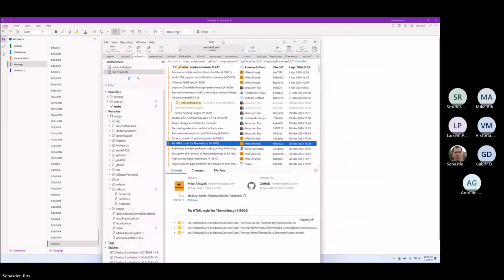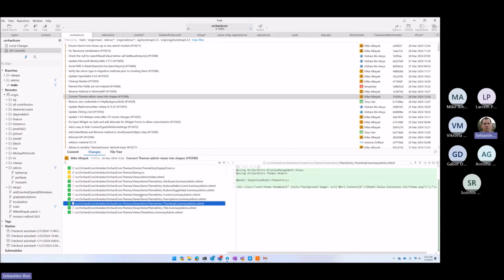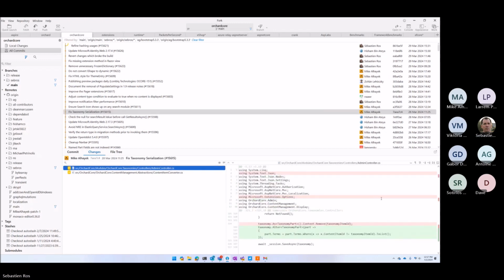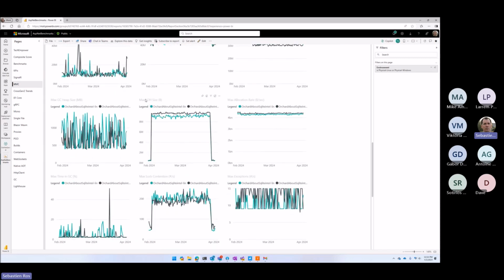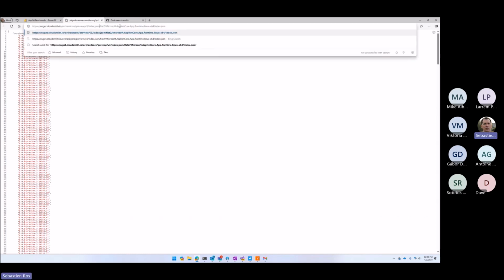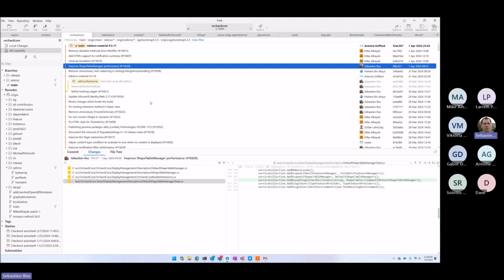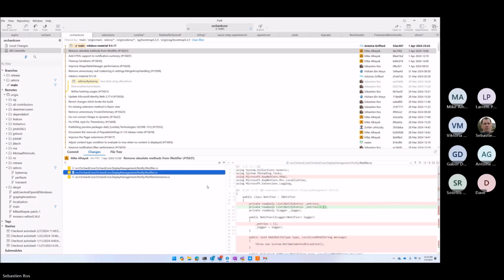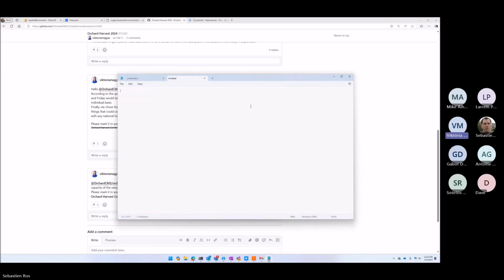Orchard Podcast: 2nd of April, 2024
Meeting notes:
-- 00:00 - Agenda
- Status on Orchard 1.x
-- 1:16 - Minor fixes for localizations (#8726)
- Status on Orchard Core
-- 3:44 - Restore user credentials in HttpBackgroundJob (#14329)
-- 4:00 - Convert Themes views to shapes (#15589)
-- 9:34 - Rename Method in MinimalAPI (#15594)
-- 9:46 - Named Part Fields are not indexed (#14366)
-- 10:17 - Cleanup Navbar (#15595)
-- 10:57 - Update OpenIddict 5.4.0 (#15597)
-- 11:01 - Verify the return type in migration methods prior to invoking them (#15596)
-- 14:12 - Avoid NRE in ElasticQueryService.SearchAsync (#15600)
-- 14:17 - Update Microsoft.Identity.Web 2.17.3 (#15605)
-- 14:23 - Check the null for searchResult.Value before call GetResultsAsync (#15598)
-- 14:32 - Fix Taxonomy Serialization (#15615)
-- 16:56 - Ensure Search Icon shows up on any search module (#15611)
-- 16:59 - Improve notification filter performance (#15610)
-- 23:08 - Adjust content type condition to evaluate to true when no content is displayed (#15603)
-- 23:45 - Improve the Pager extensions (#15617)
-- 25:45 - Document the removal of PopulateSettings in 1.9 release notes (#15618)
-- 25:54 - Publishing preview packages daily (Lombiq Technologies: OCORE-151) (#15552)
-- 32:04 - Fix HTML style for ThemeEntry (#15609)
-- 32:12 - Do not convert IShape to dynamic (#15622)
-- 33:02 - Remove unnecessary FrozenDictionary (#15623)
-- 35:00 - Update Microsoft.Identity.Web 2.17.4 (#15626)
-- 35:13 - Refine hashing usages (#15621)
-- 35:17 - Remove unnecessary null coalescing in settings.MergeArrayHandling (#15599)
-- 35:28 - Improve ShapeTableManager performance (#15620)
-- 39:34 - Cleanup Serializers (#15633)
-- 40:35 - Add HTML support to notification summary (#15607)
-- 41:23 - Remove obsolete methods from INotifier (#15631)
- Topics
-- 47:05 - Orchard Harvest 2024